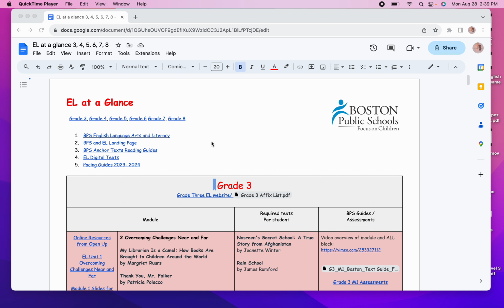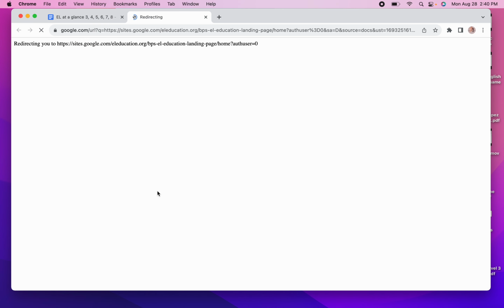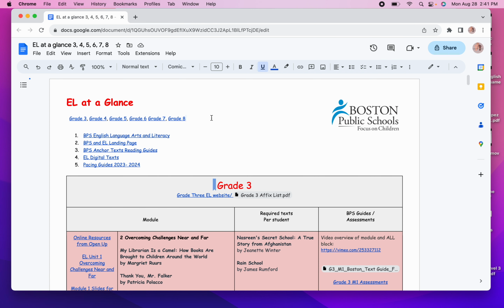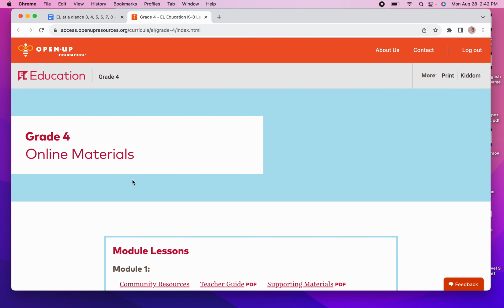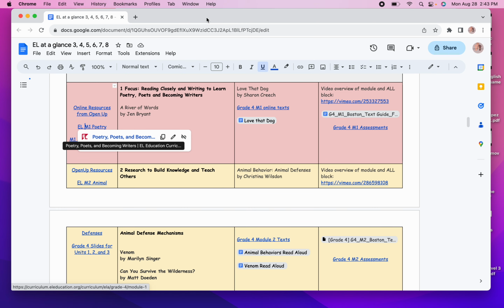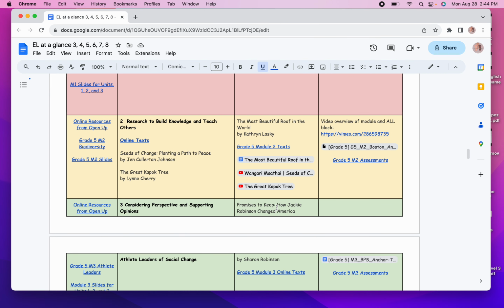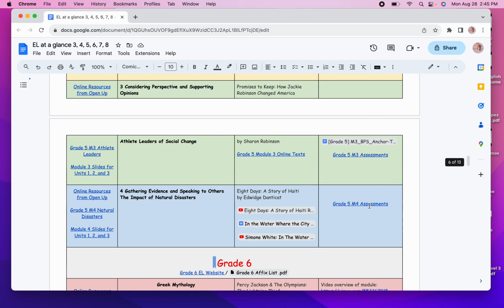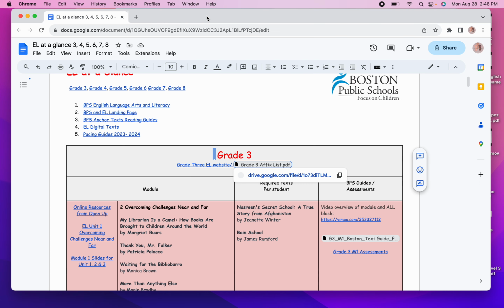EL at a glance video overview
A video overview of the EL at a glance document for school year 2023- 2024